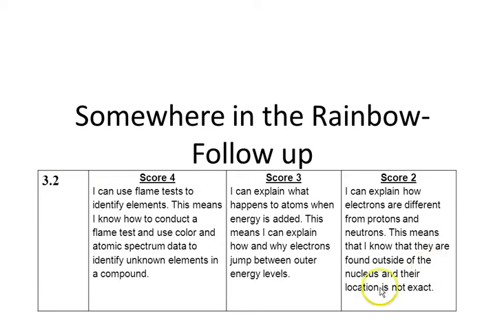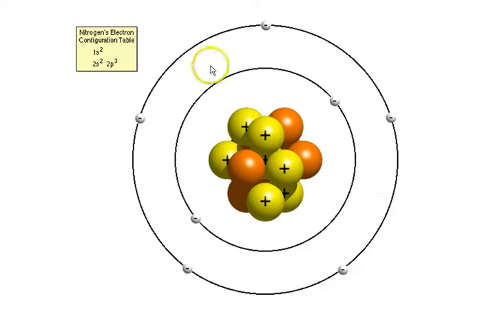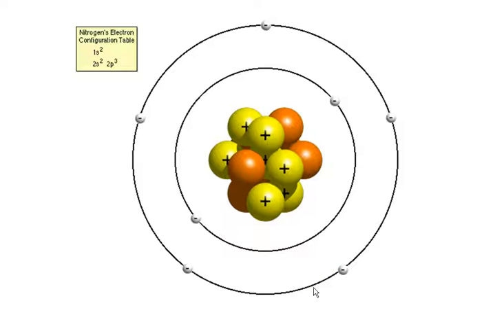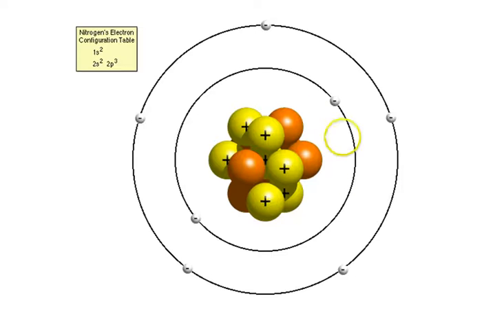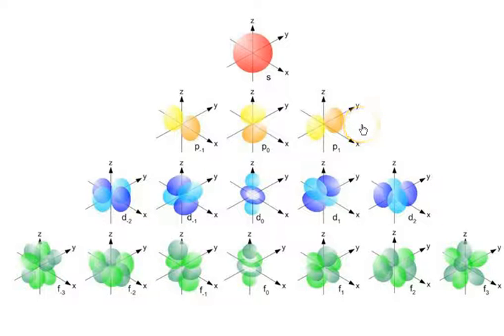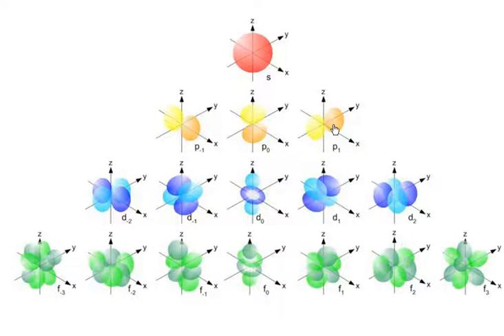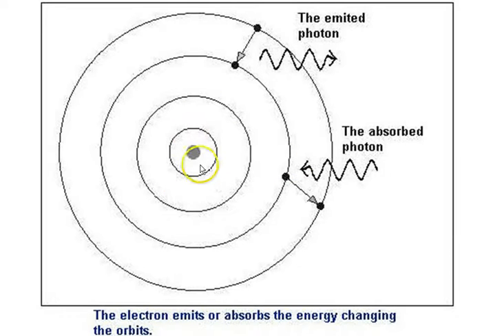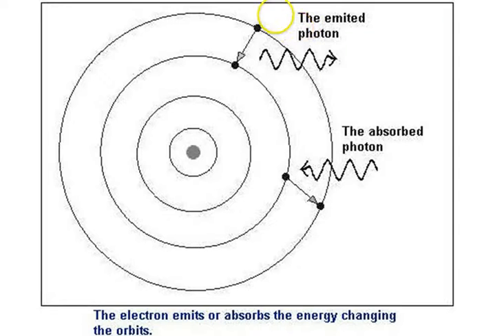Rainbow Lab Follow up